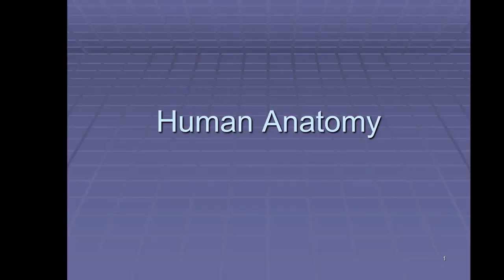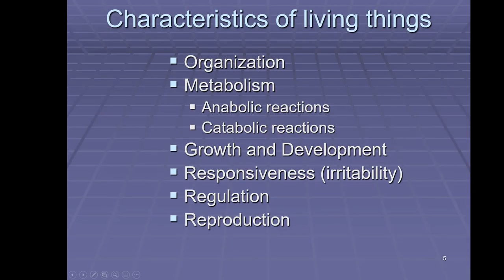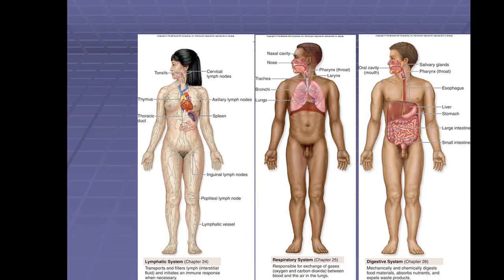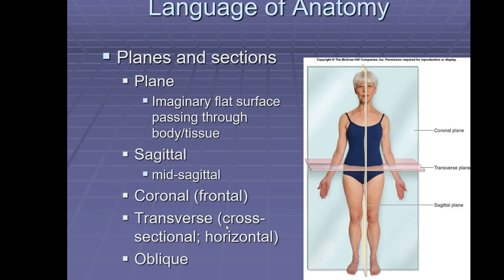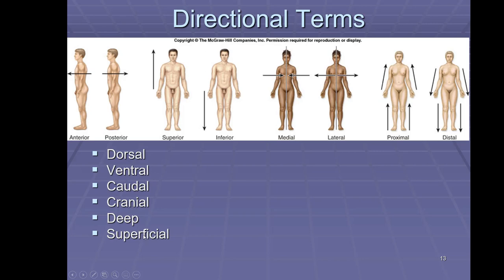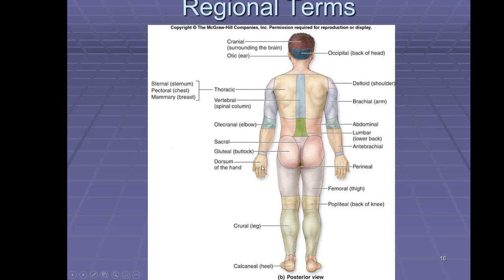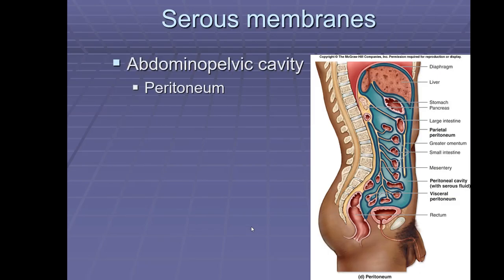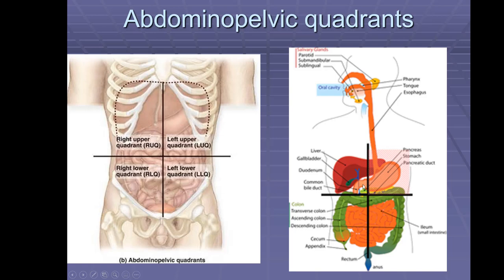01 Introduction to Anatomy